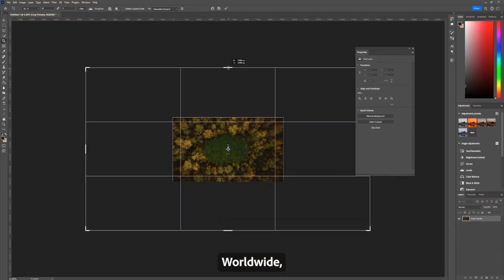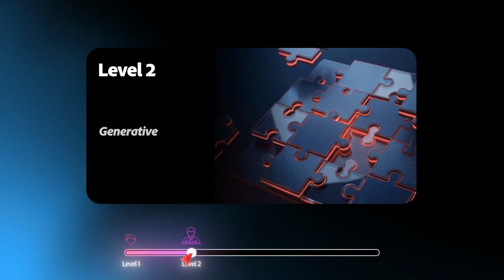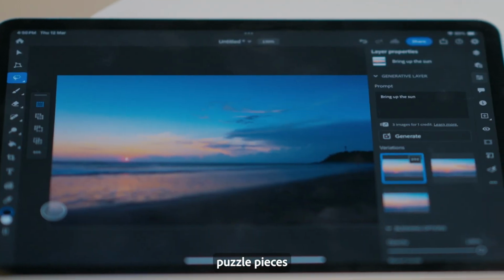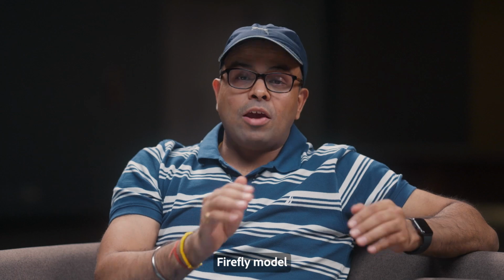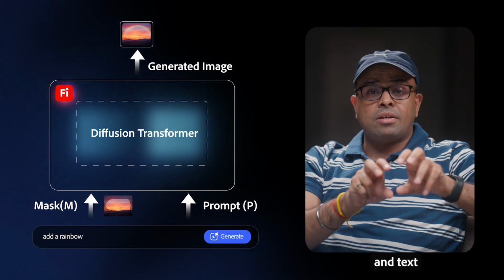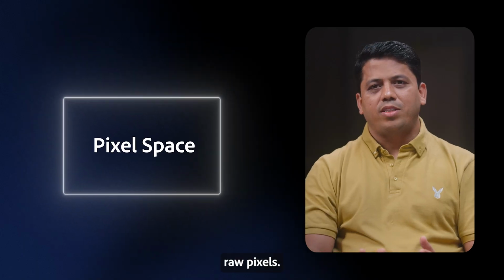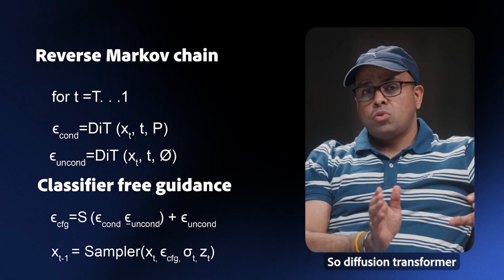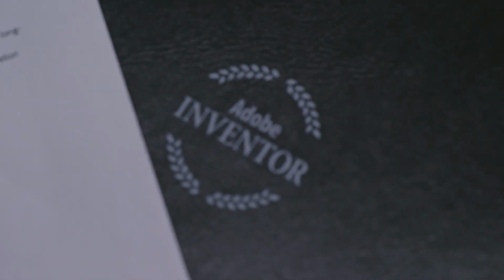Adobe [Talent Marketing] | Photoshop Generative Fill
Client: Adobe
Agency: VDo Creative (v-do.in)

Explaining complex technology is never easy, and that’s exactly the challenge we solved with this video on Adobe Generative Fill.

Understanding how Adobe Generative Fill works is interesting for all kinds of people - from kids discovering it as a creative tool to engineers building similar technology.

So, we broke the communication down into five levels of understanding - from explaining it to a six-year-old who sees it as a magic pencil, all the way to software architects who understand advanced latent diffusion models.

This layered approach helped us make a deep-tech concept easier to understand through a clean, rhythmic visual narrative. The film reflects our ability to turn complex tech into a clear, engaging story that connects with every type of user.

Talent marketing